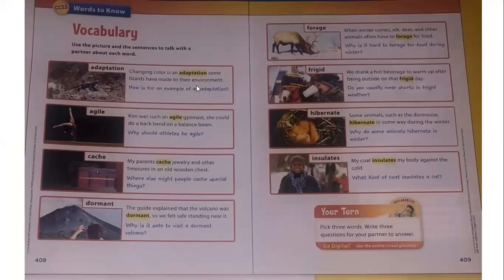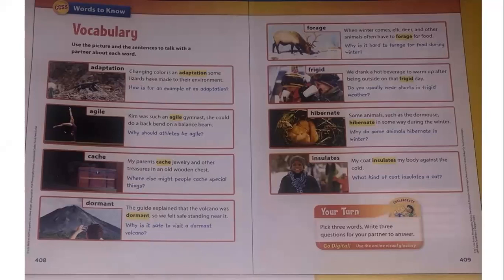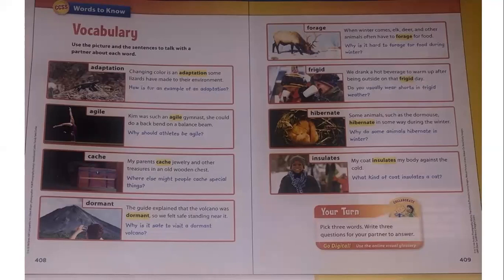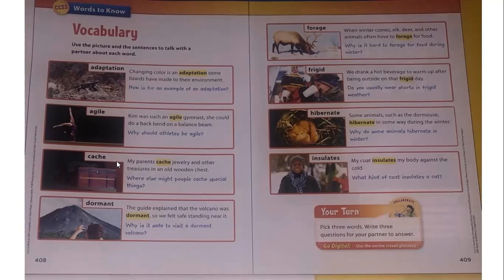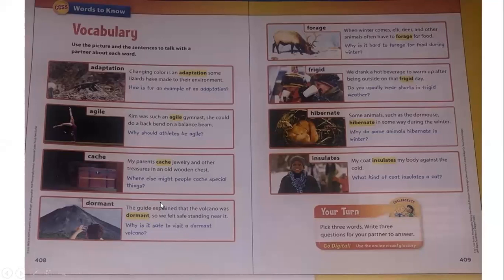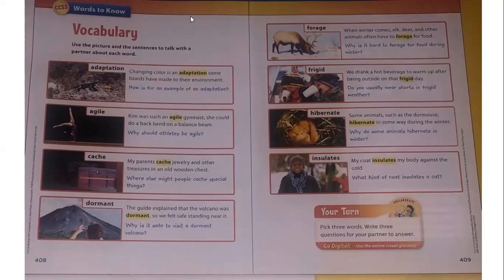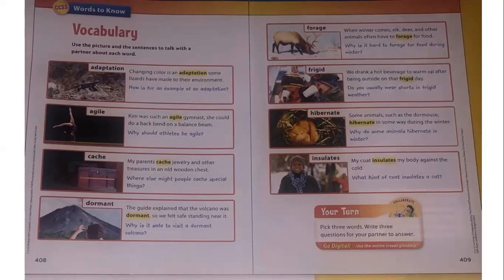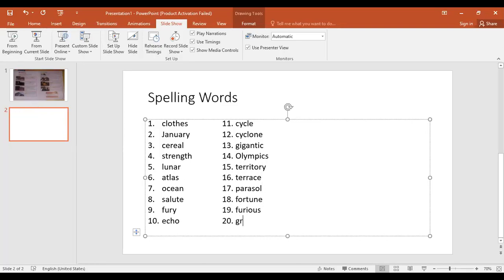Eng G5 Week 33 Intro - Vocabulary/Genre (Expository Text)/Spelling